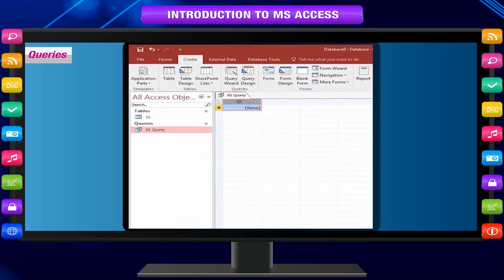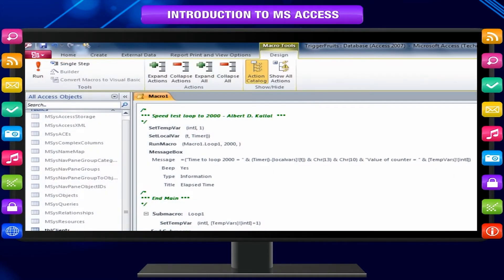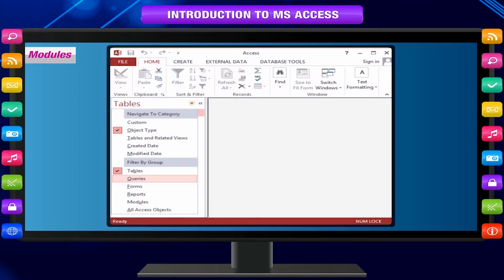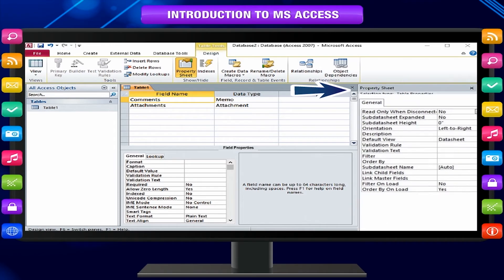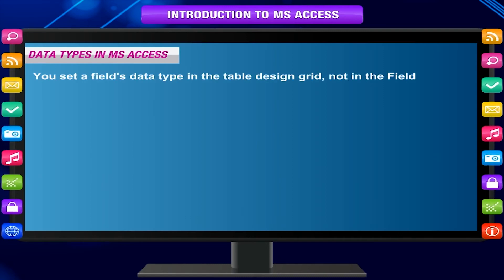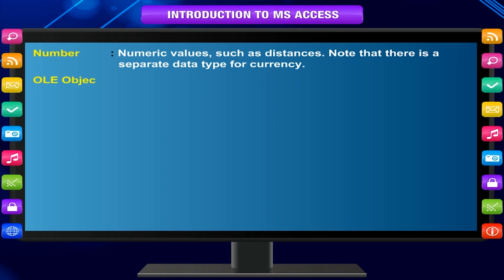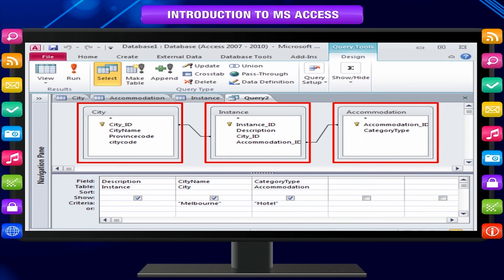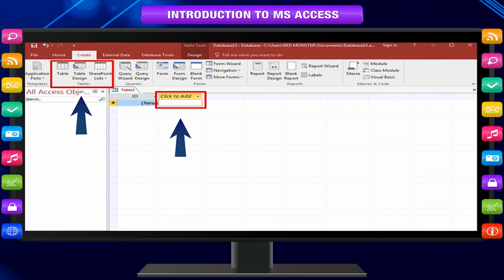INTRODUCTION TO MS ACCESS - Queries class-8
This video is from Kriti Educational Videos. Queries are the most important object of a database and can perform many functions. Most common function is to retrieve specific data from the table.  One can learn about the queries and its usage. It also tells about working with tables and data types in MS Access.
 Contents:
1. Understanding Queries and its types
2. Macros and Modules
3. Working with Tables
4. Data types in MS Access
5. Table relationship